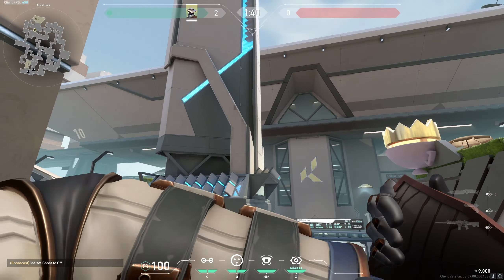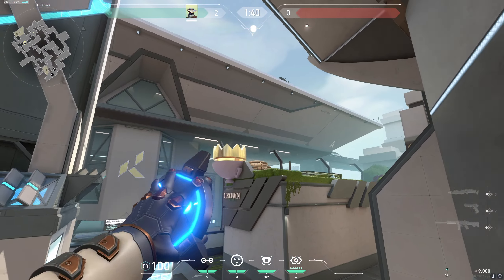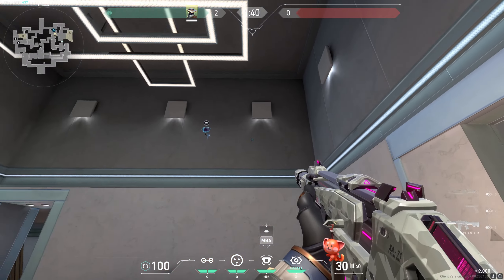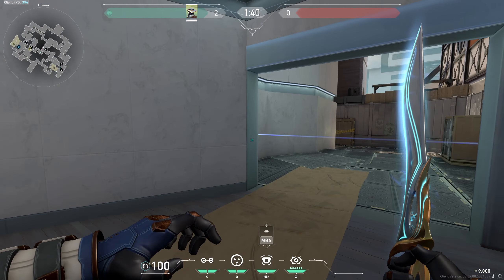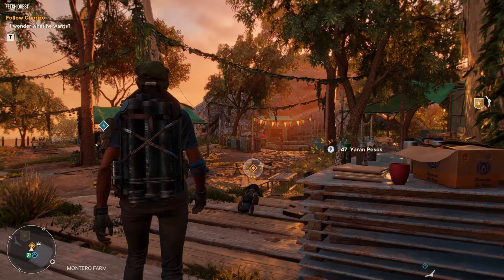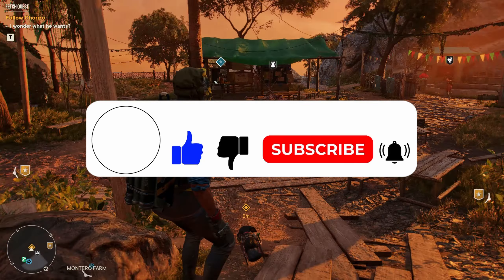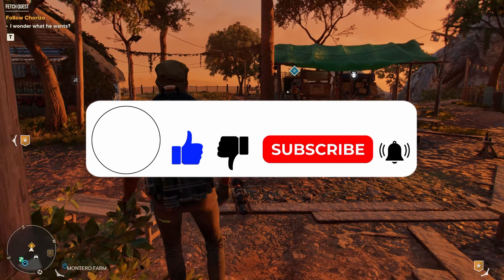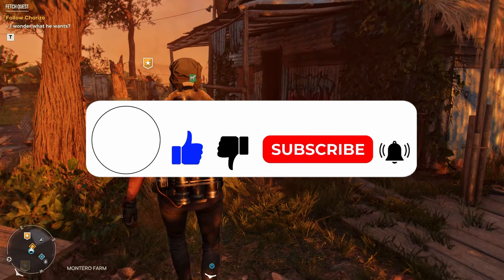How to Set up A Site at Split with Cypher in Valorant in 2024?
Secure A site on Split with Cypher in Valorant! In our comprehensive guide, How to Set up A Site at Split with Cypher in Valorant we'll show you how to effectively defend this site using Cypher's unique abilities. With clear instructions and expert insights, you'll learn how to deploy Spycam, Trapwires, and Cyber Cage to control enemy movements, gather intel, and maintain site security. Whether you're playing solo or coordinating with your team, setting up A site with Cypher adds a tactical advantage to your Valorant matches. Join us as we dive into defensive strategies and elevate your gameplay. Don't miss out – start fortifying A site on Split with Cypher today!"